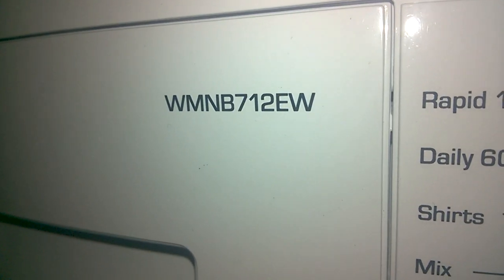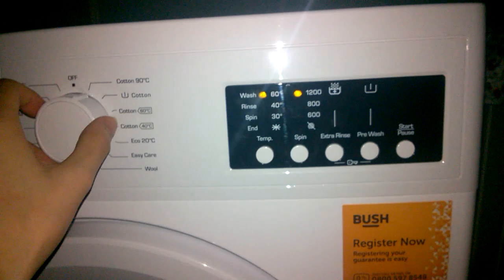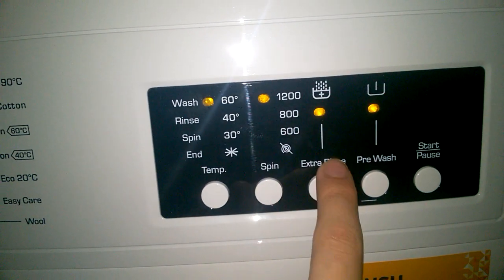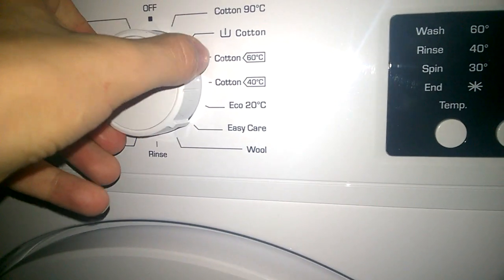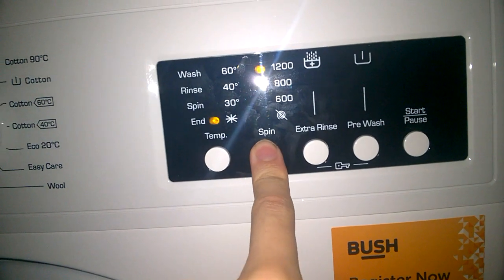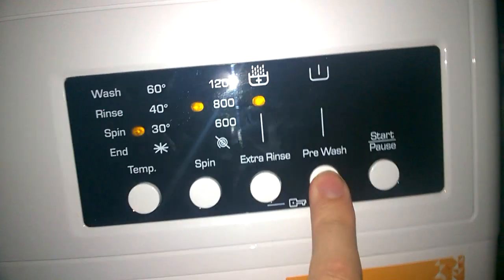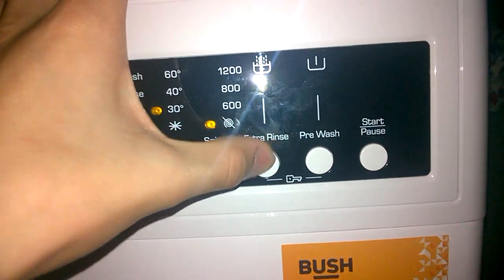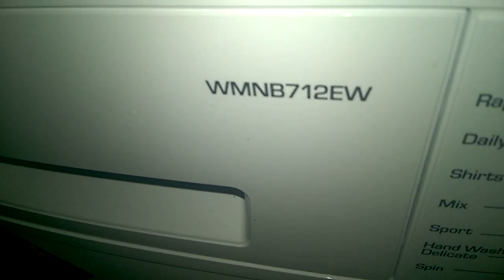Bush full overview and all programs and option's